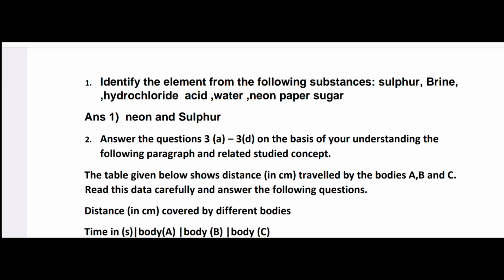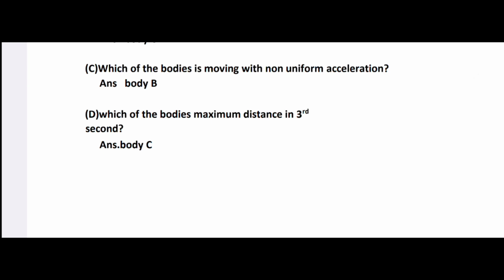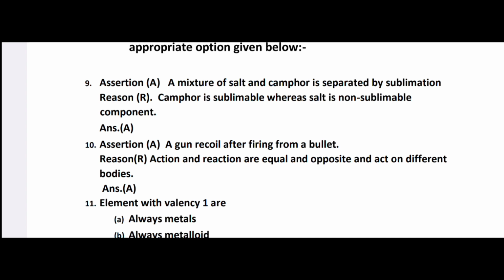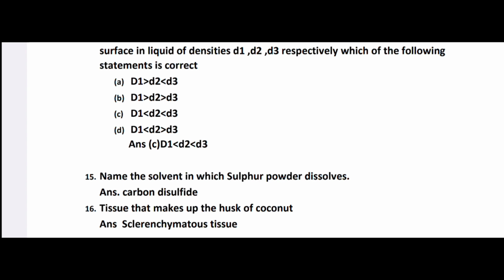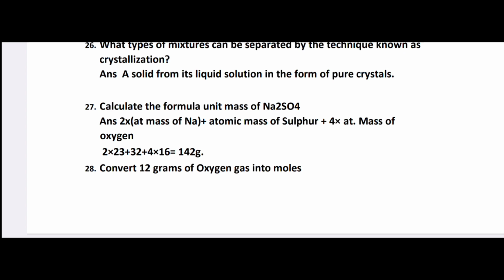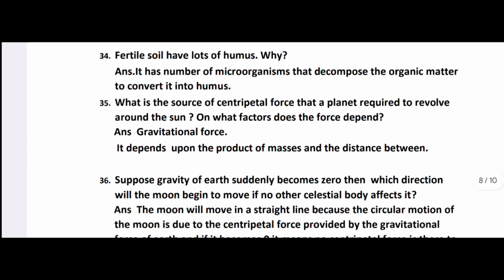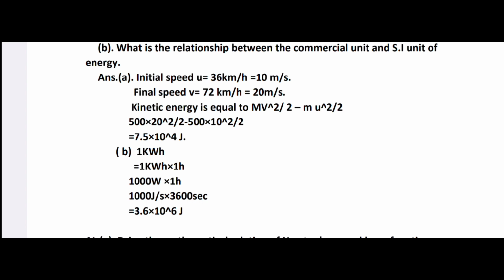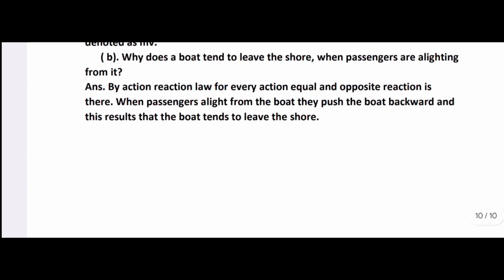SOLVED PYQs OF SCIENCE CLASS 9th SCIENCE ( NCERT) FOR FINAL TERM